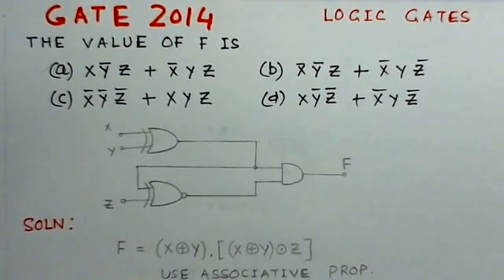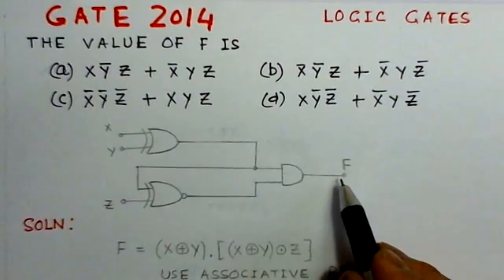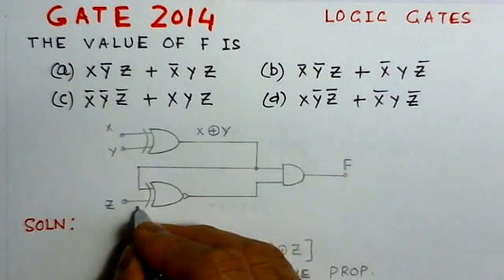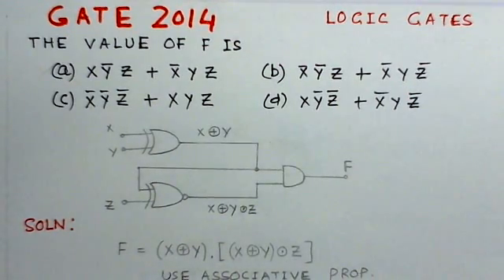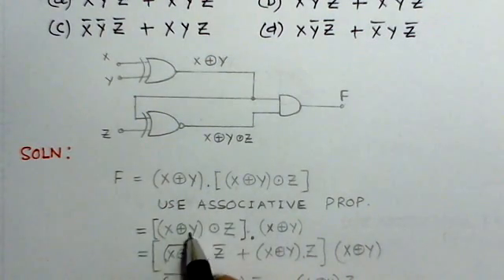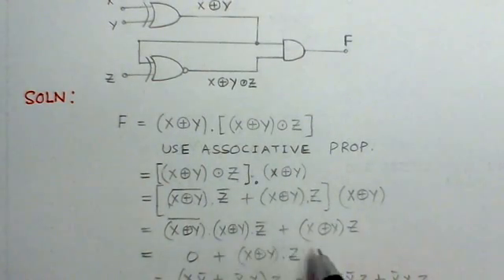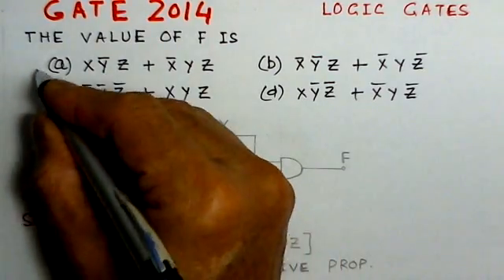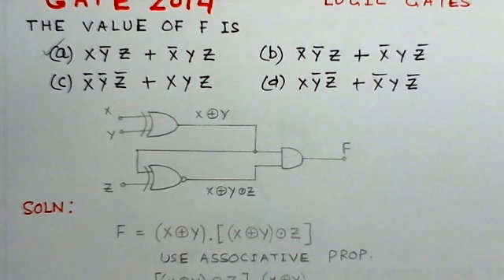Video Solution to GATE ECE -2014 Problem on Logic Gate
Video Solution to GATE ECE -2014 Problem on Logic Gate-Digital Circuits